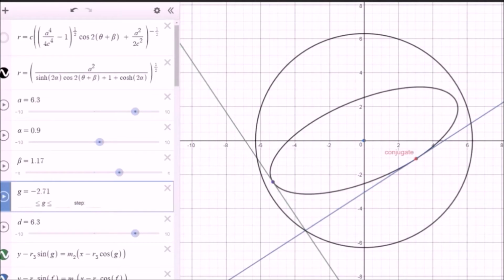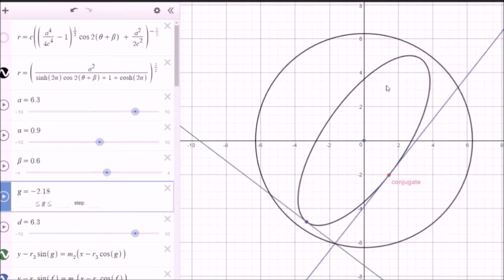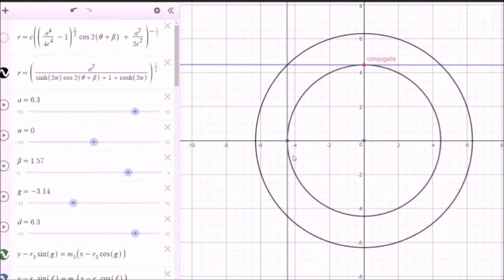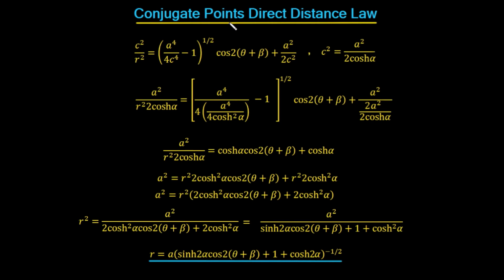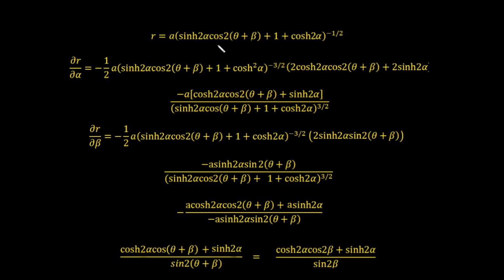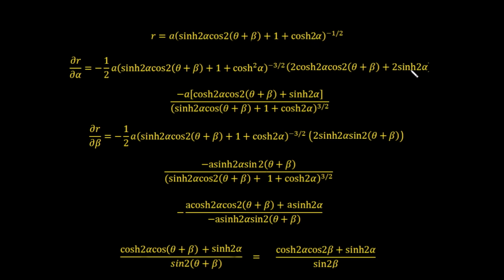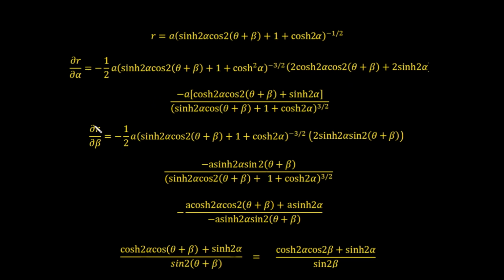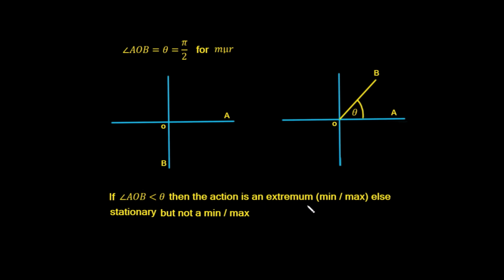Calculus of Variations 2 - Conjugate Points Direct Distance Law